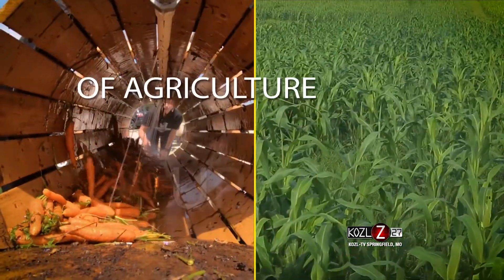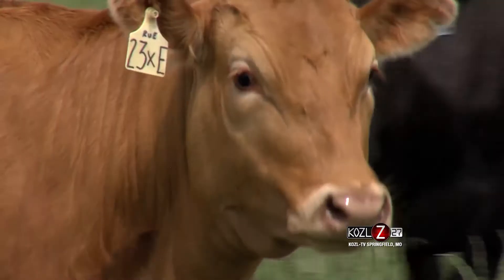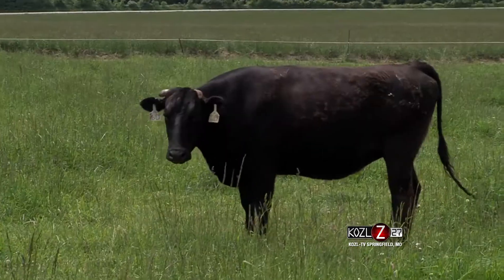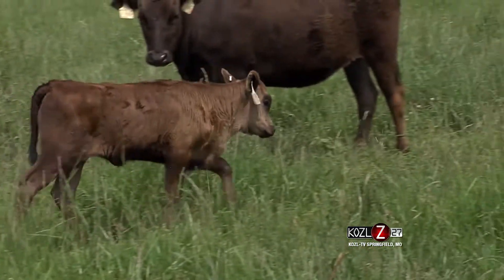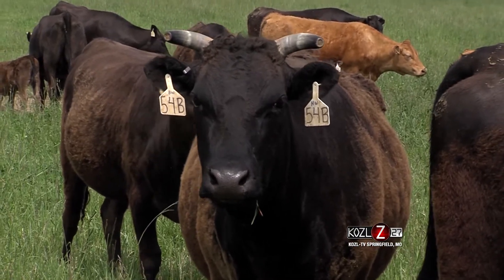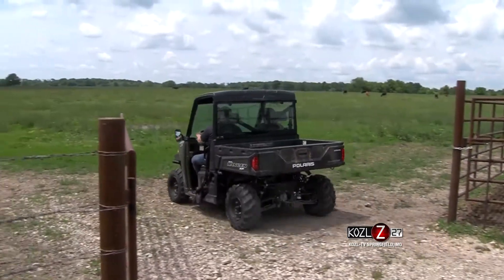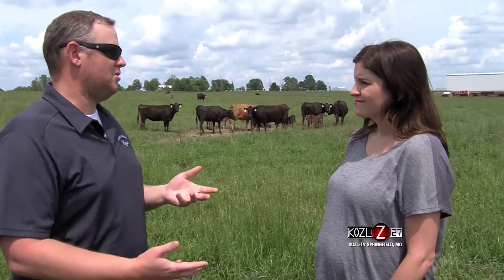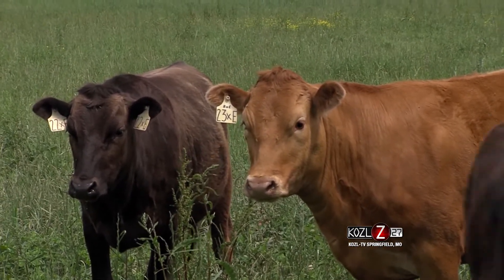From The Tailgate - Season 2 - Episode 2 - Papa Valley Pt.1